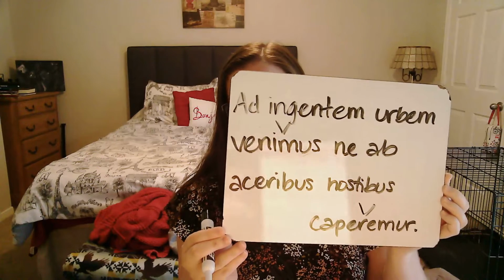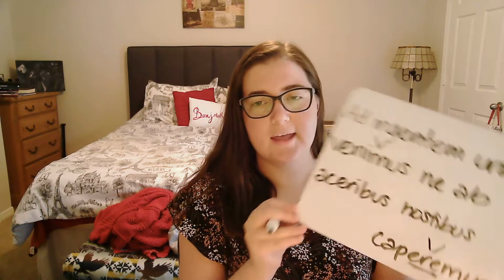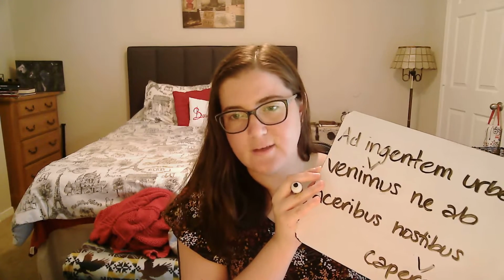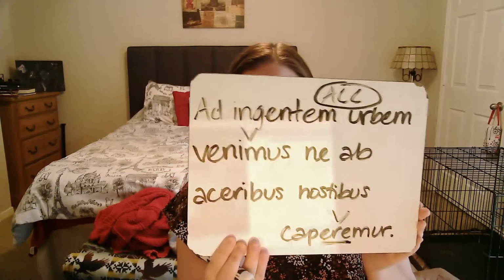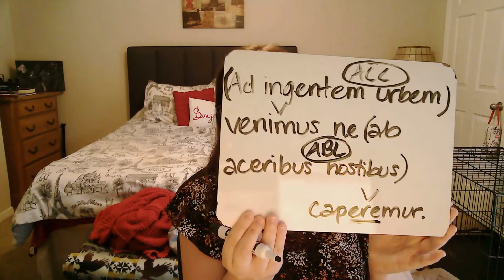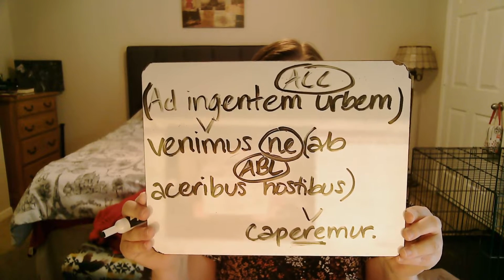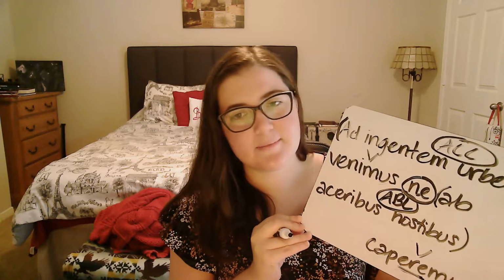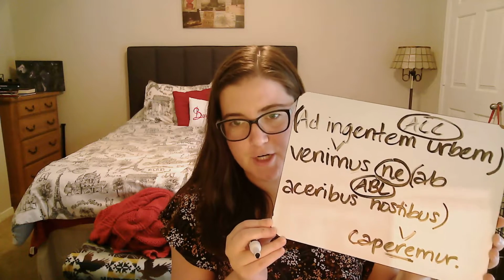Latin 05 14 Sent 2